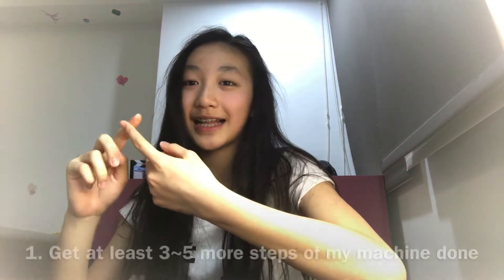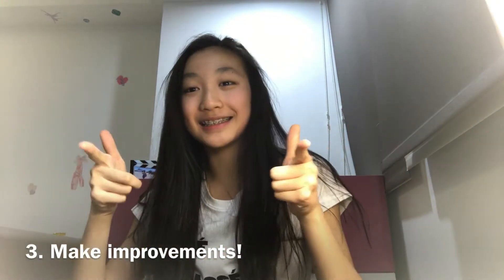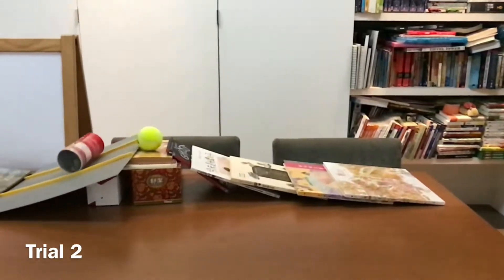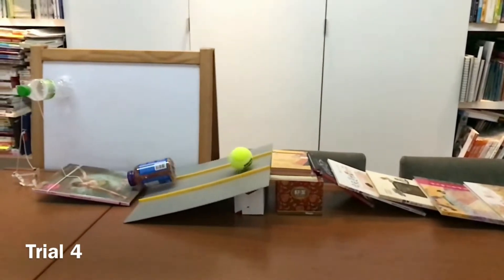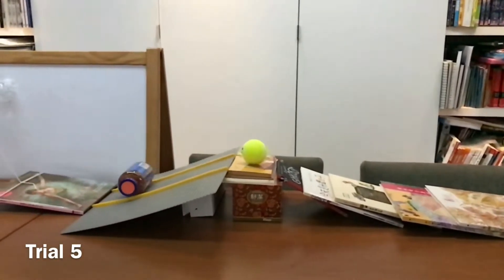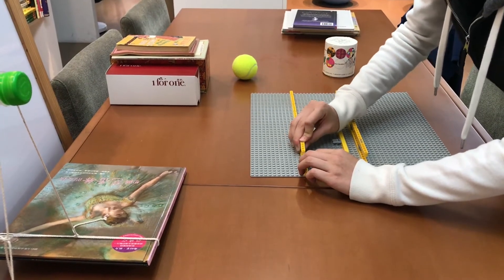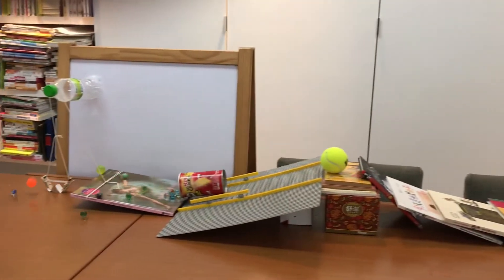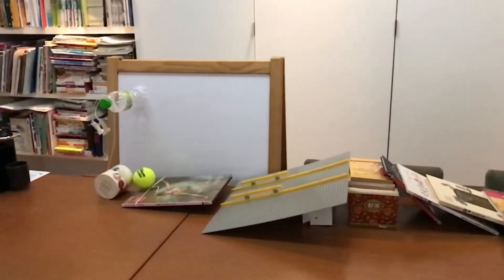Alice 3. 23.18 Vlog#4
Week 3 targets:
1.get at least 3~5 more steps done
2.draw a table to record my fails or successes
3.think of ways to improve my machine
Week 4 targets:
1.get 5 steps or more done
2.think of the science of my machine
3.more improvements